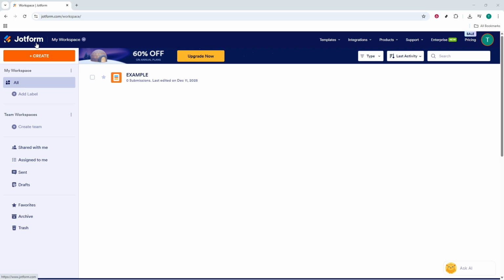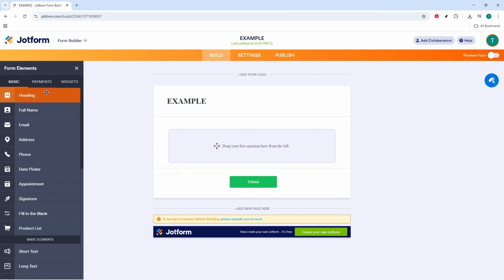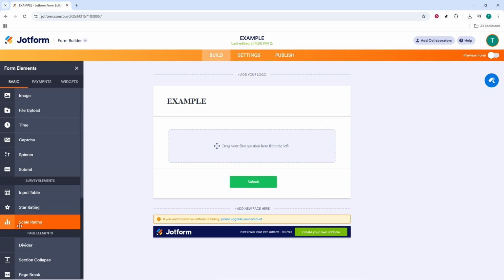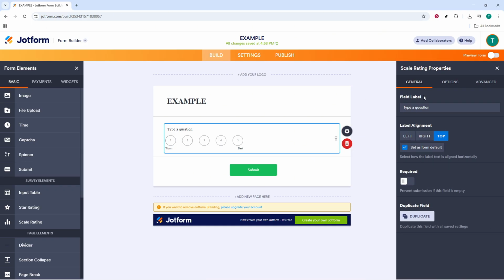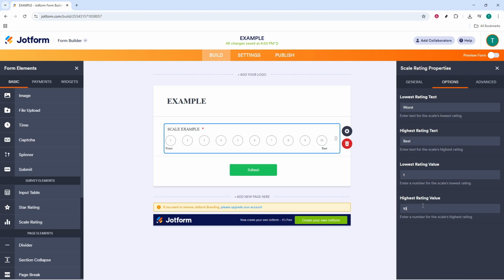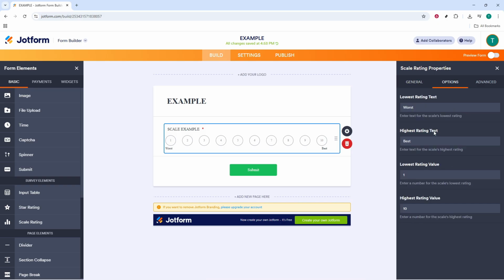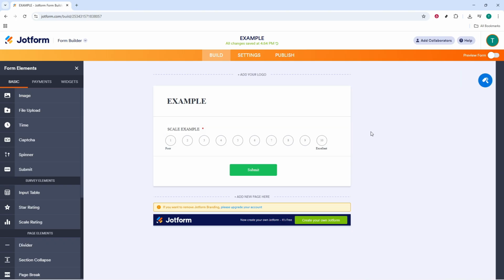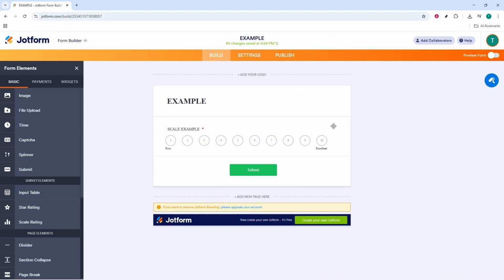How To Add Scale Rating In Jotform (Full Guide)